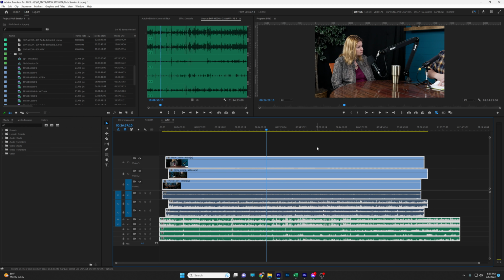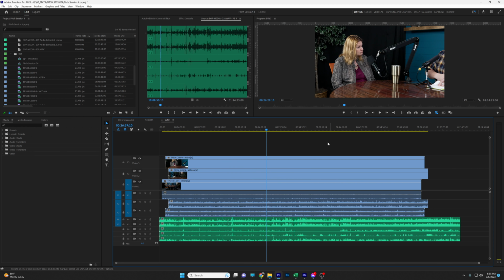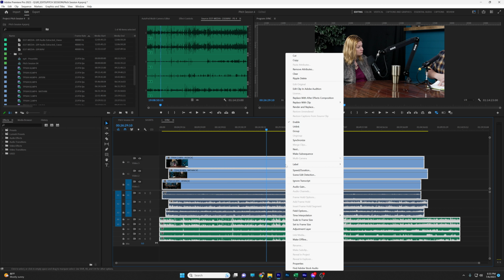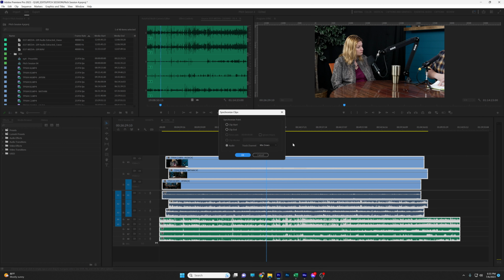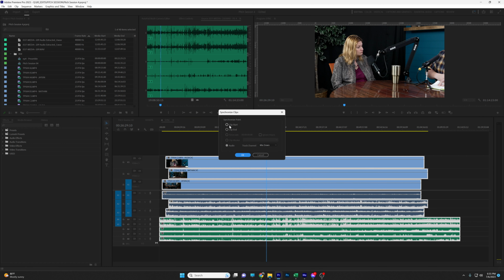How to Sync Video in Premiere Pro